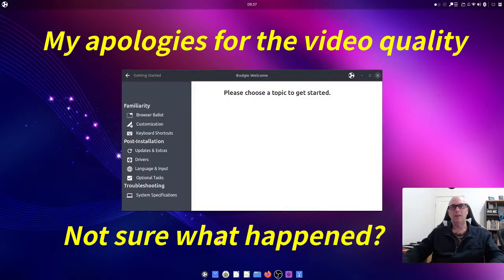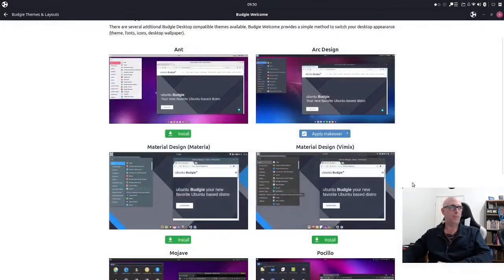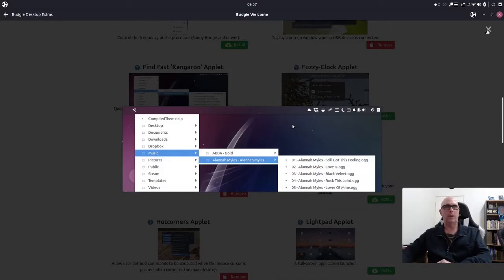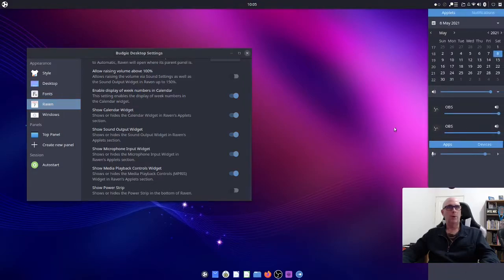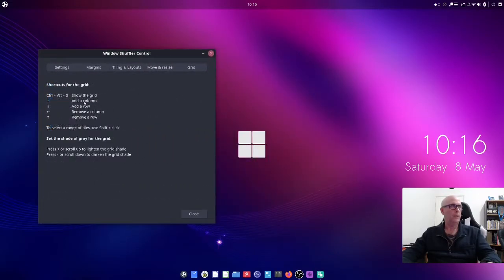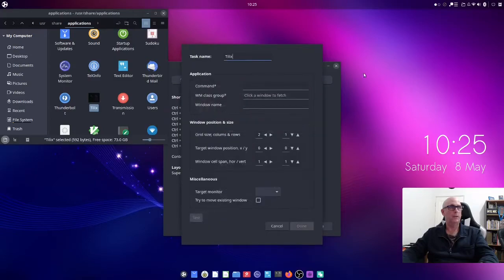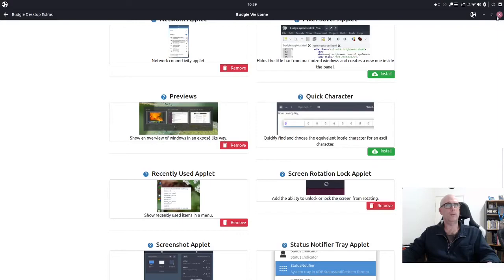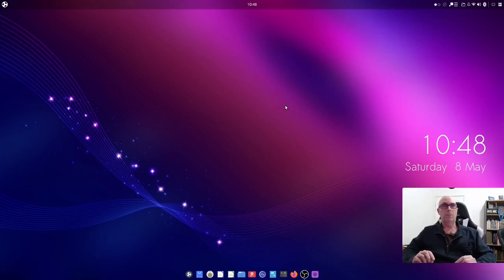Ubuntu Budgie 21.04 Look Around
In this video I will be looking around the desktop of Ubuntu Budgie 21.04, it's a very nice looking desktop and very user friendly from the Welcome screen to Appearances, Desktop Layouts, Applets, Window Shuffler and Previews, it appears to have it all and choices to suit your individual mood and/or workflow. What impressed me most was the integration of the Windows Shuffler within the system for a more controlled Window management and I can only see this improving more with time especially moving forward to the next Long Term Support Release.
Hope you enjoy looking around the Ubuntu Budgie desktop as much as I did making it. Hope you enjoy the video.

Apologies for the video quality, I'm not sure what happened could not achieve any better result no matter what I tried, it's an error directly from the recording. I maybe creating some follow up videos, they will definitely be a better quality. Thanks for your understanding. :)

Awesome Wallpapers

Colin Brash